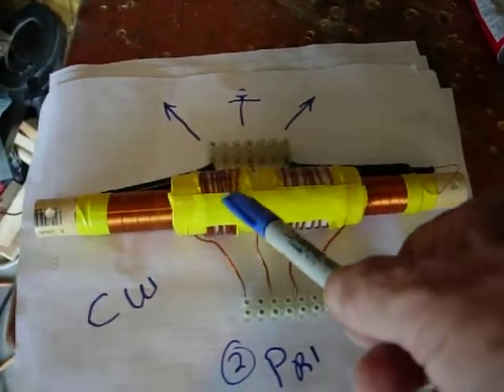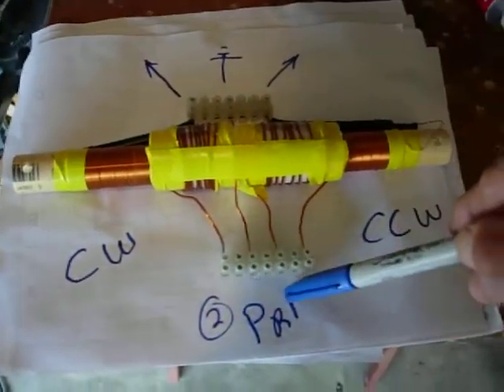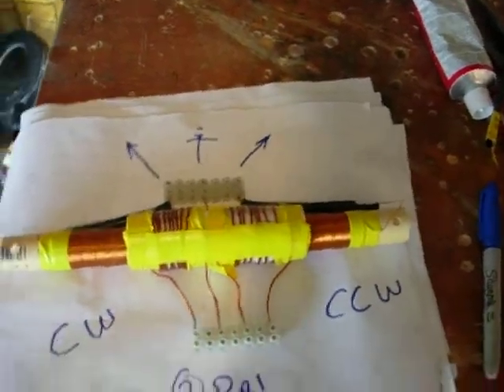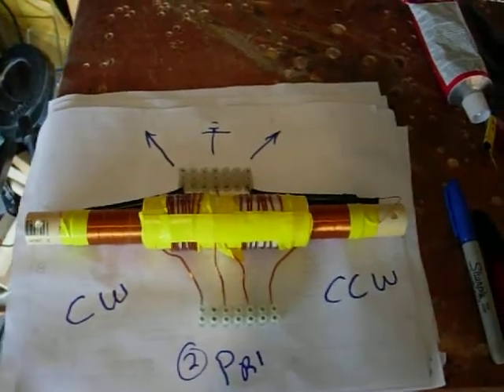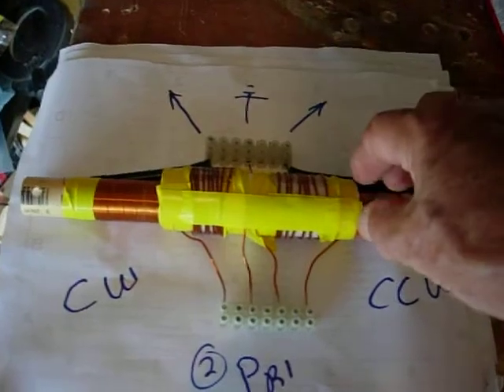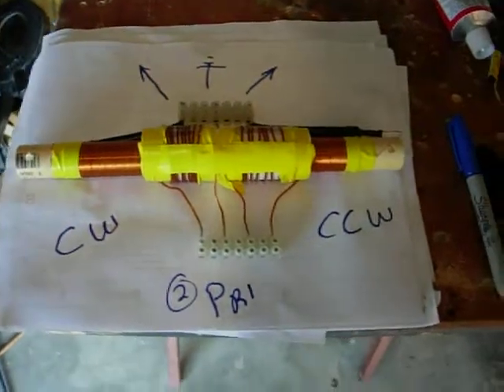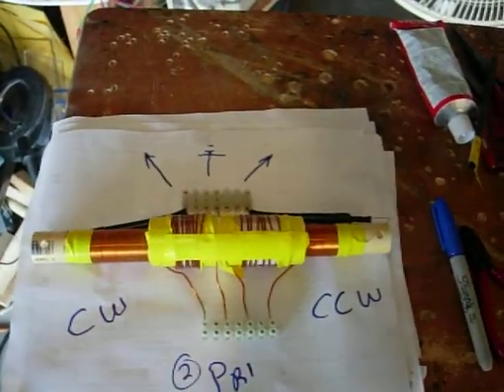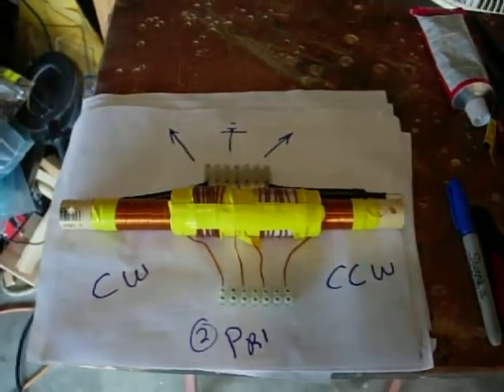Don Smith #322 Building a vibrator lwo power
While I'm waiting on Machine shop to make me a colar for the new Samsung and multi coils with 18 " rotors with 2 inch neo magnets, I've decided to build a very low power vibrator using a 1.5vdc nicad bat and the Don Smith coil circuitry.   The idea is to stir up the environment with as little energy as possible and gather the energy to keep bat or caps charged up plus run a load.  Relay used will be a TX2  1.5vdc type ATX200 from Digikey.   I have used these before and they will vibrate at about 1khz.  I'll try using a R to limit the  relay coil current to where the relay will just have enough energy to vibrate.  the dual pri s will use diodes to provide a pathway for BEMF pos & neg to assist opposite pri.  the sec are wound CW and CCW center tap is connected to either Earth GND and System GND.  HV out is rect into bridge into a cap thenthis stored DC is pulsed into a step down transformer to keep bat up and provide energy to a small load.  50kw would be great.